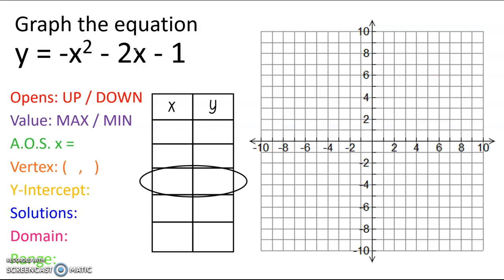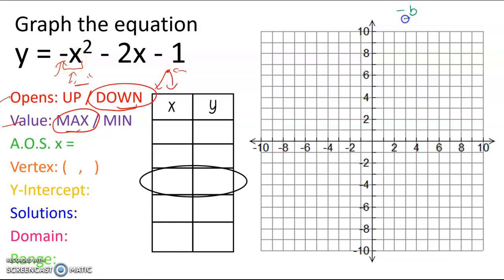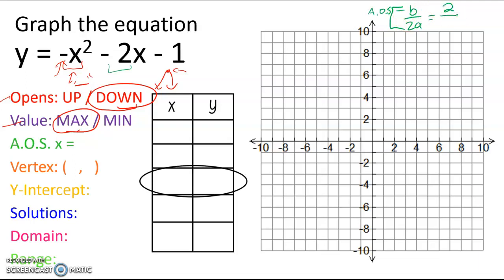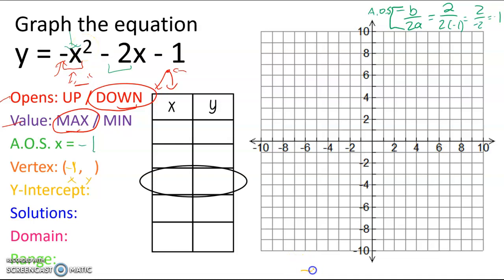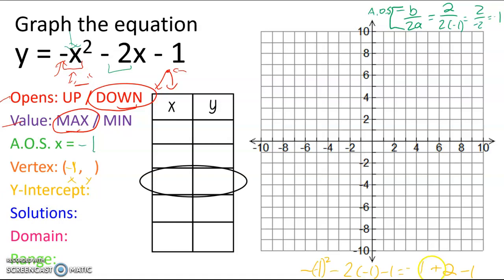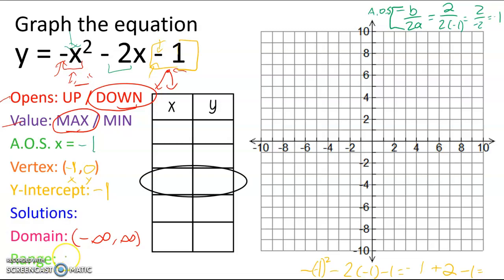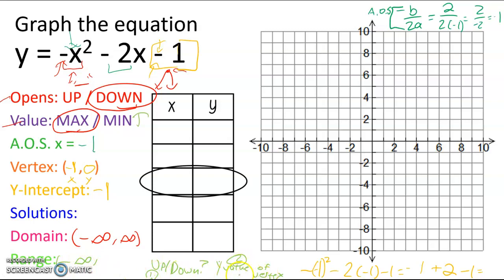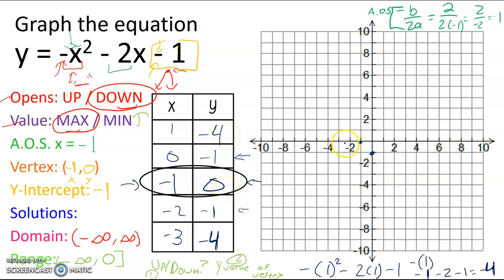6.5 Notes part 2. - Graphing Quadratics in Standard Form.